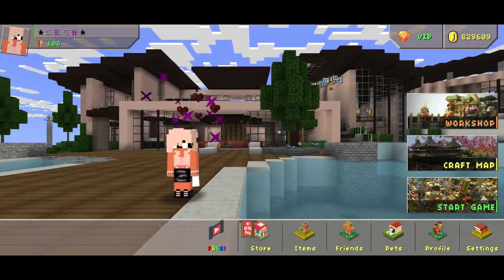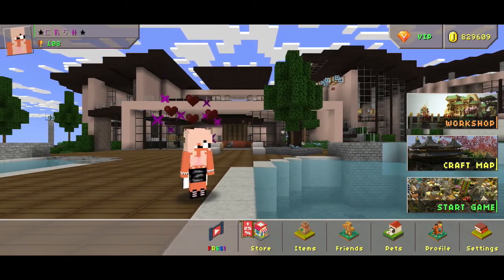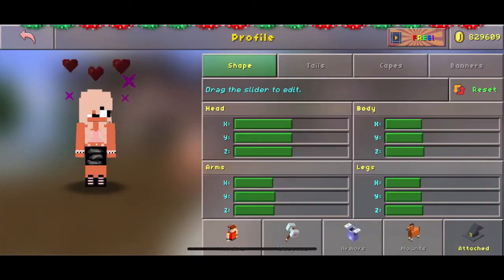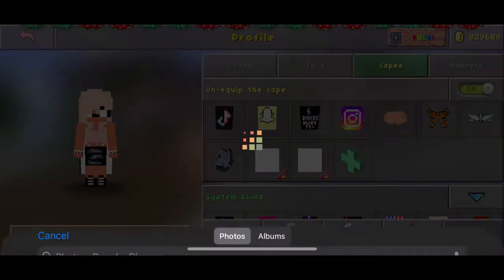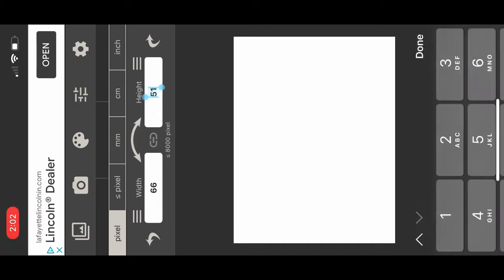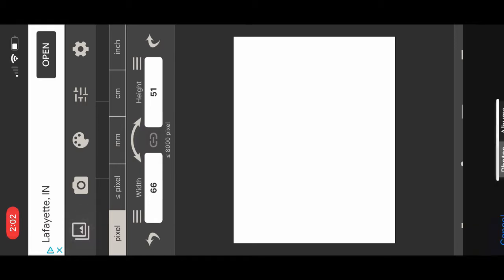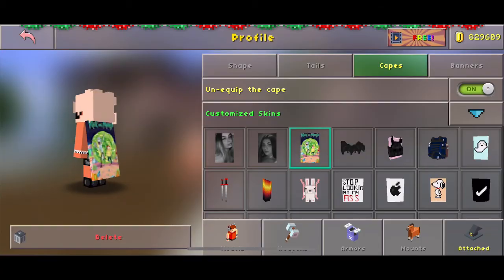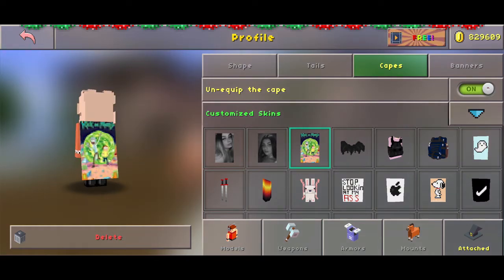Custom Cape 2021 • Hide N Seek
Showing you how to make a custom cape in HNS. Super quick and easy! Let me know if you have any questions! The app I am using is called Image Size and is free in the App Store!